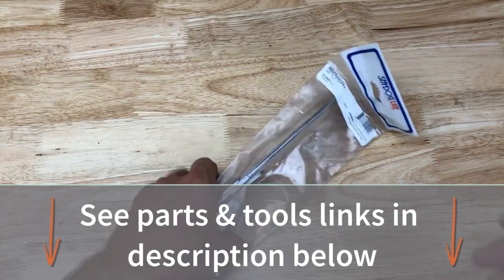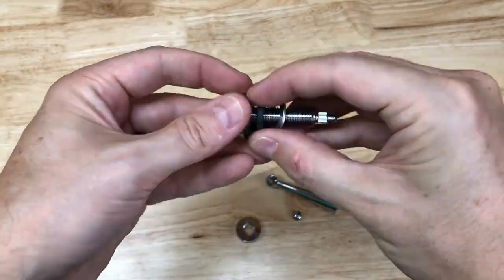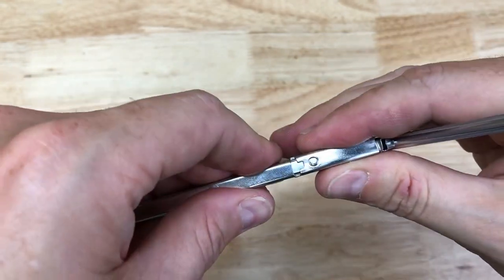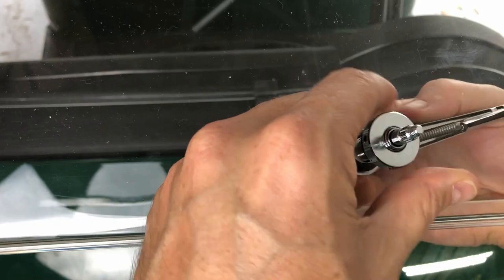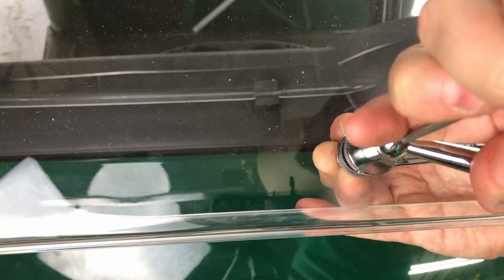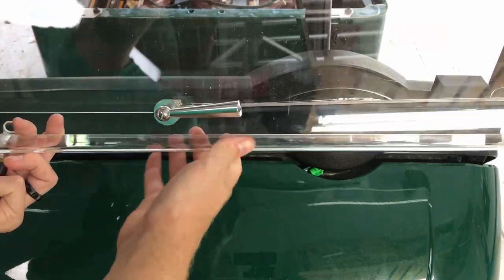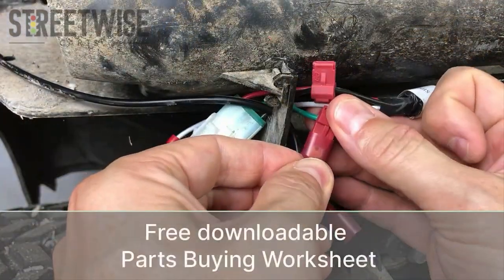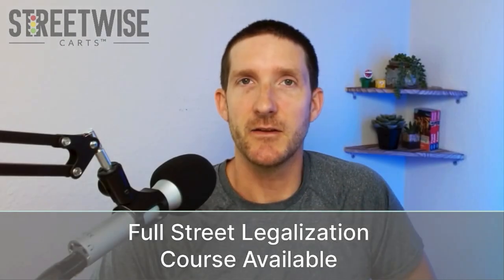Golf Cart Windshield Wiper Installation | Seadog Chrome Hand Wiper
Let's look at how to assemble and install a Seadog Chrome Plated Brass Hand Wiper on a golf cart windshield for a street legal LSV Setup. This wiper is more expensive (~$50) than an ATV wiper that you might find on Amazon if you were looking for a lower price point.

👍 FREE Street Legal LSV Parts Installation Mini-Course with Parts Buying Worksheet

00:00 Intro
00:09 Unpackaging
00:18 Disassembling Unit
00:31 Putting blade arm together
00:48 Attach arm to collar
00:57 Inserting into windshield wiper
01:20 Securing wiper to windshield
 01:31 Final tightening
01:39 Testing unit
01:44 LSV Part Installation Mini-Course Pitch

◾ Sea Dog 412601-1 Manual Windshield Wiper
◾ (Lower cost alternative)